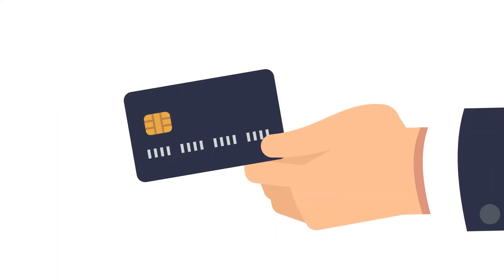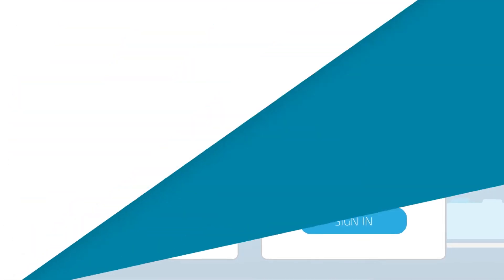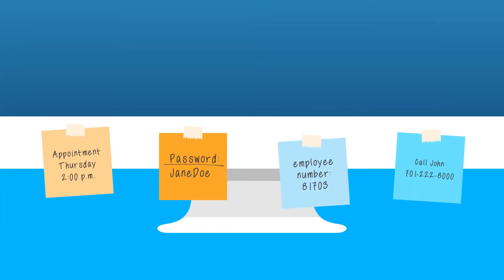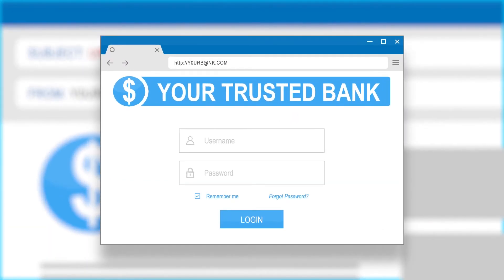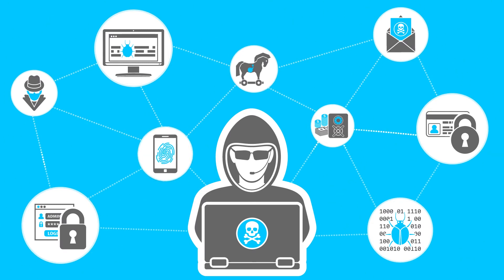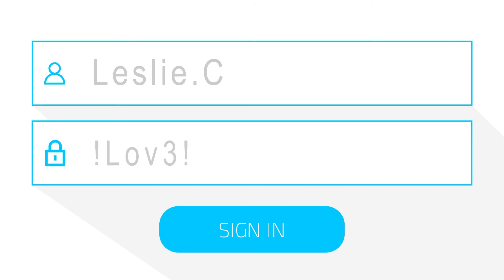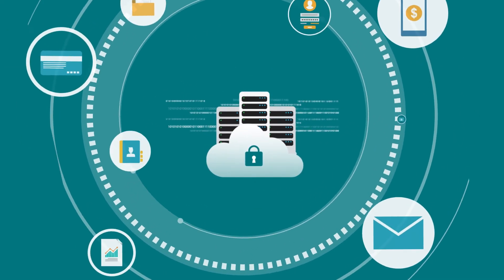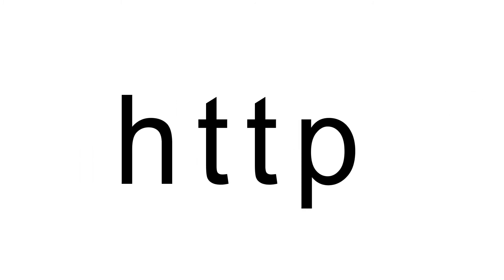NISC CyberSense - Password Cracking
View an educational animation focusing on Password Cracking. Learn more about what Password Cracking is and how to protect yourself as well as your family and organization from the cyber threat.